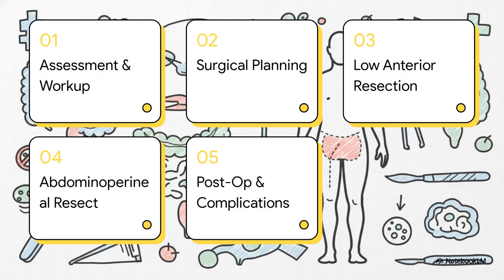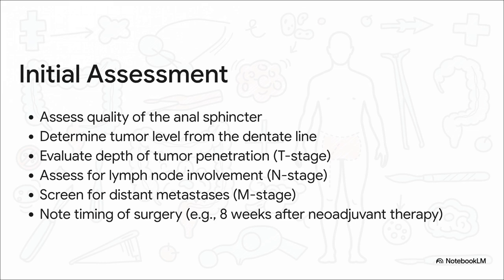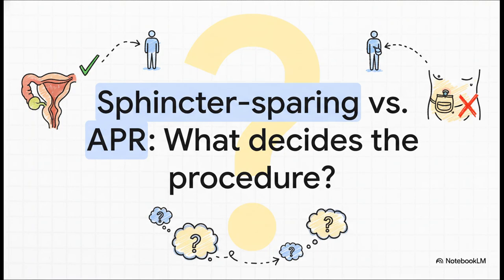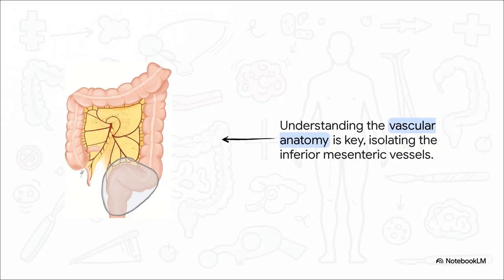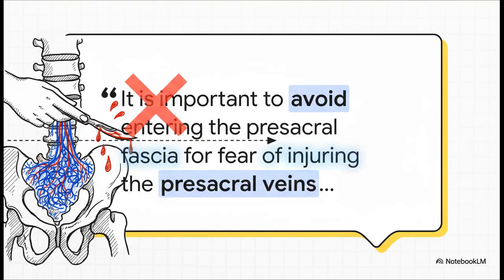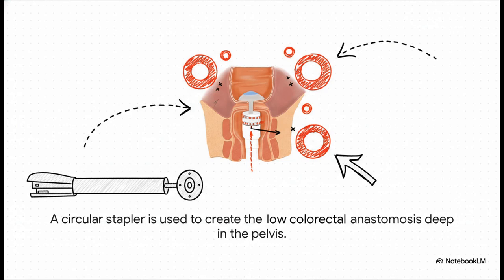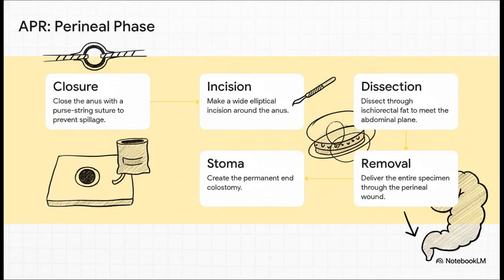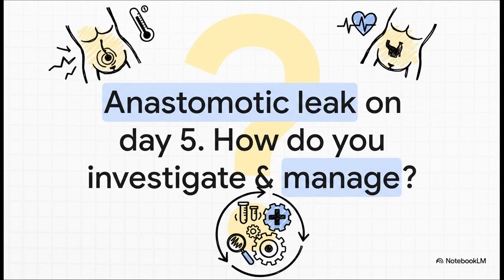Rectal cancer General Surgery viva exam